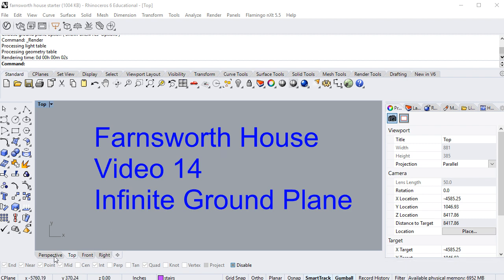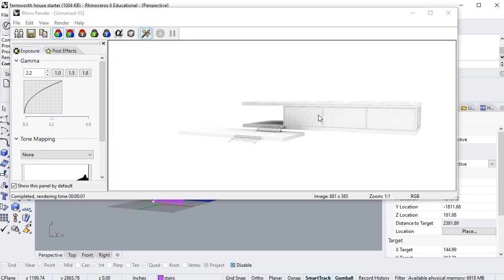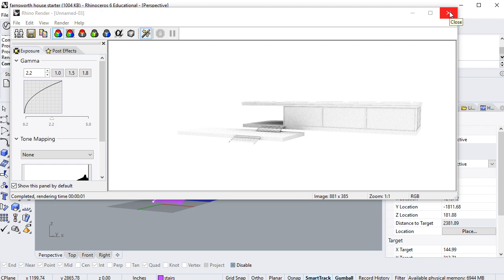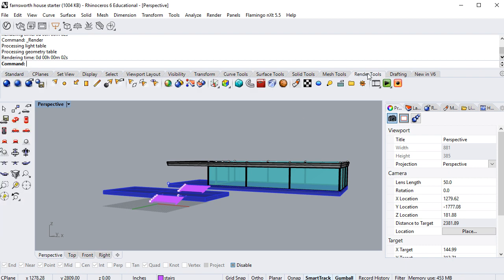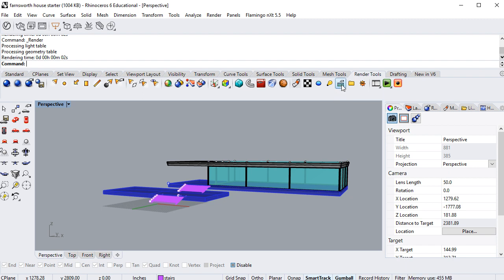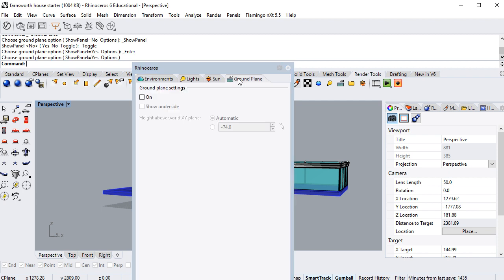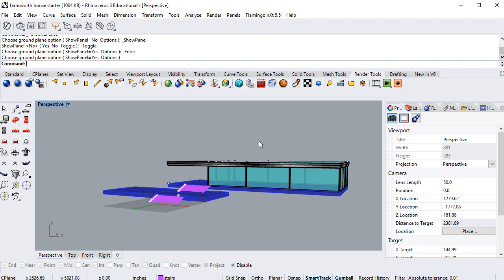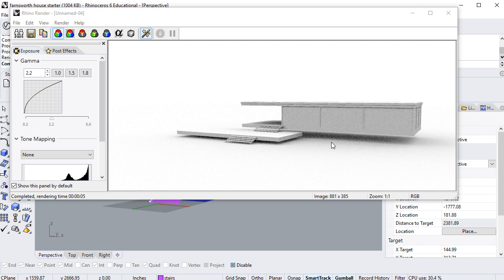Farnsworth house Infinite Ground Plane Video 14